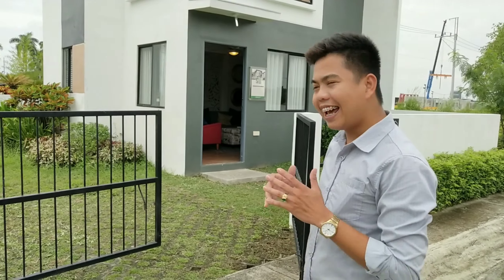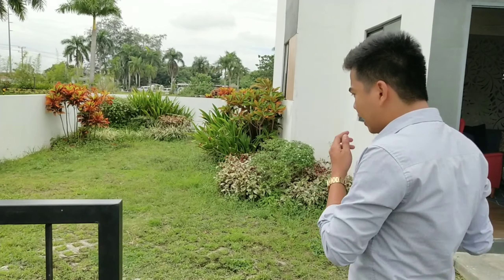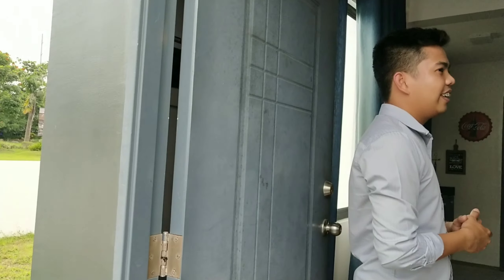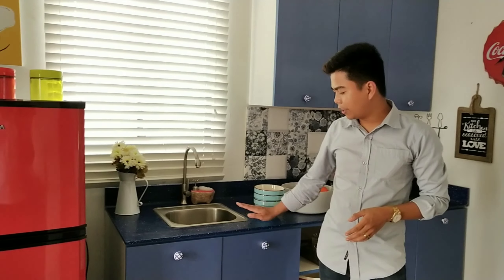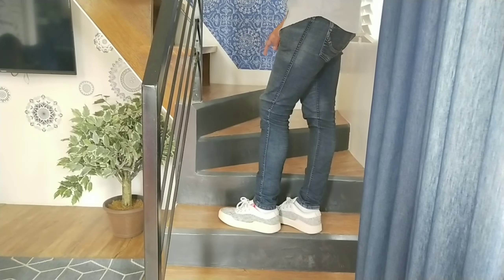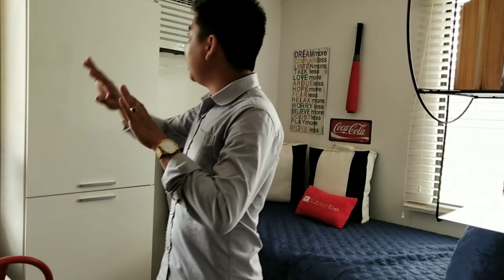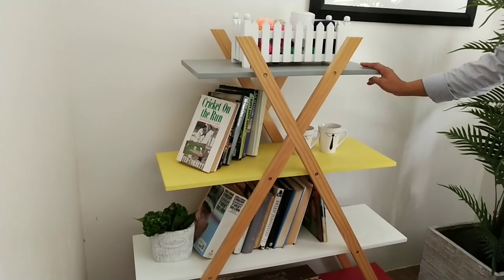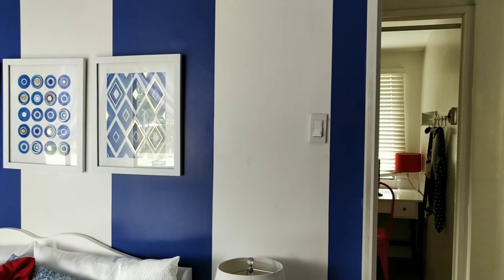UNNA PHIRST PARK HOMES TANZA CAVITE/ KABALAY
Project Located at Governors Drive Tanza Cavite

8mins away from SM trece Accessible via CAVITEX,SLEX and Aguinaldo High-way

Unna Single attached

TCP 3,082,106

Downpayment 25,600 in 6mos

Monthly amort thru Bank
 27,206.38per month

Calista Mid (TownHouse)

TCP 1,840,104

Downpayment 14,300 in 12mos

16,308.20 per month